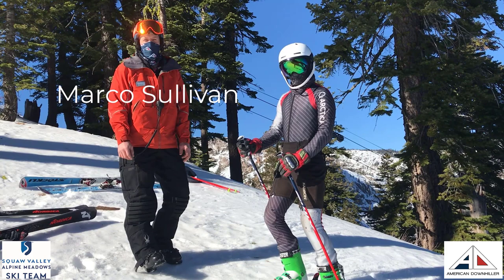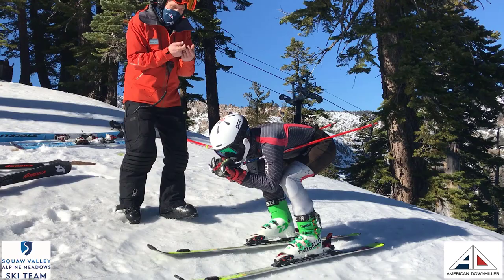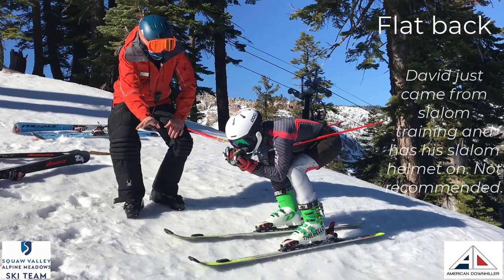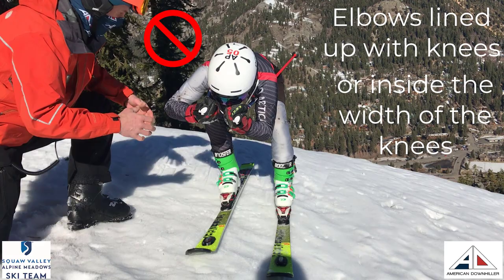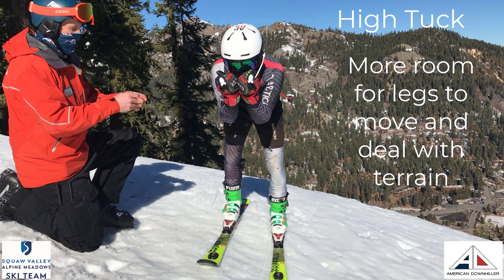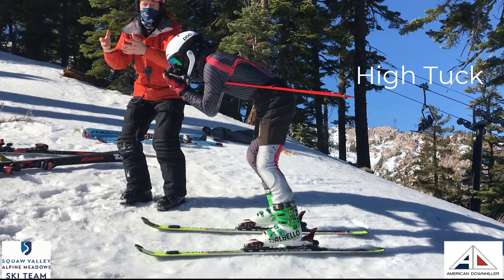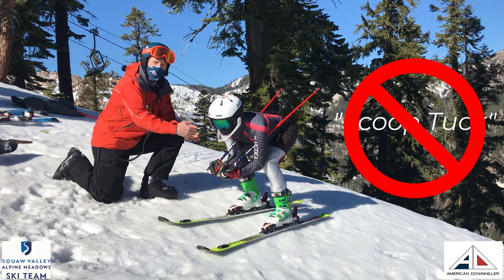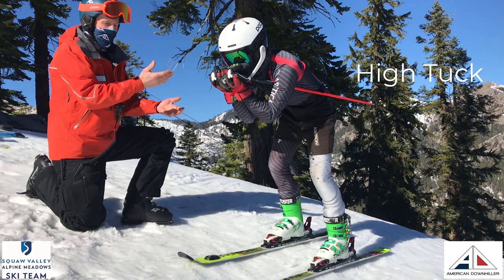Tucking with Marco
The essentials of a good tuck and aerodynamics with former World Cup downhiller Marco Sullivan.